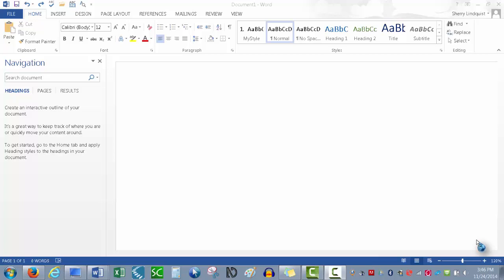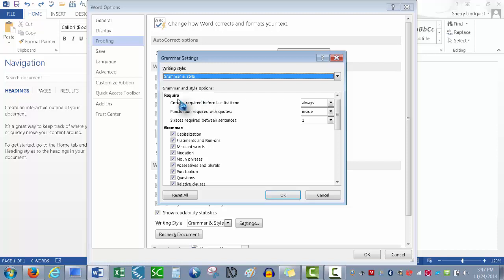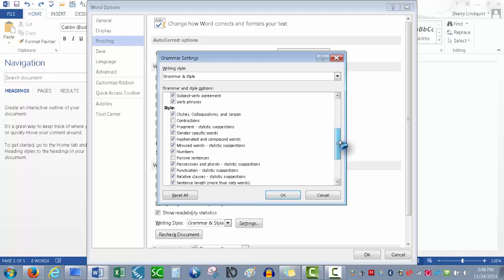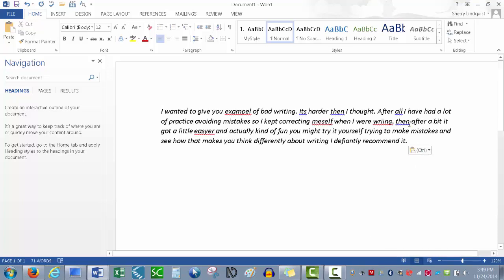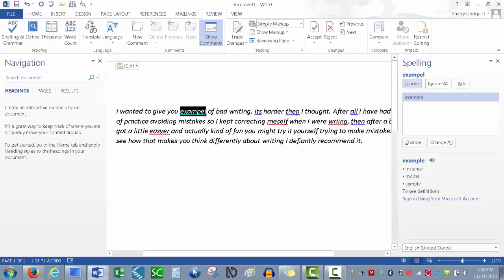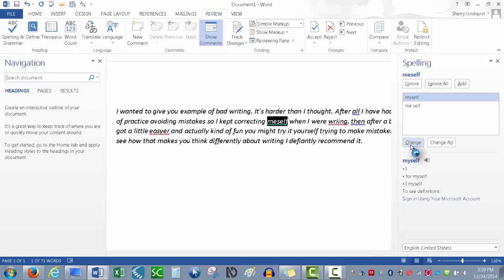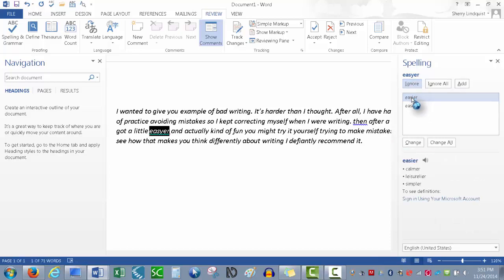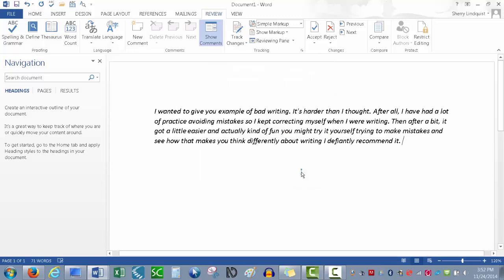Spelling and Grammar Check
Customizing your settings and using spelling and grammar check in Microsoft Word 2013.